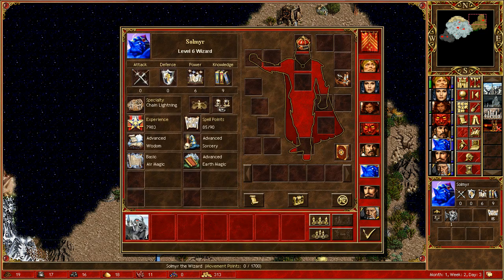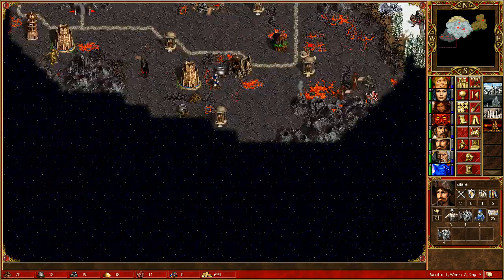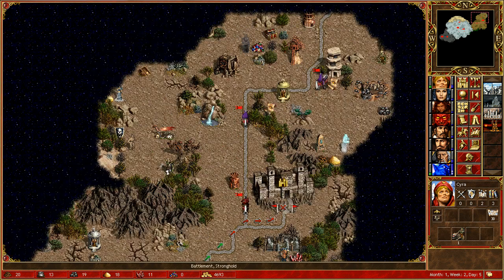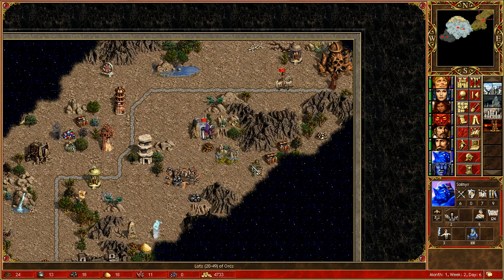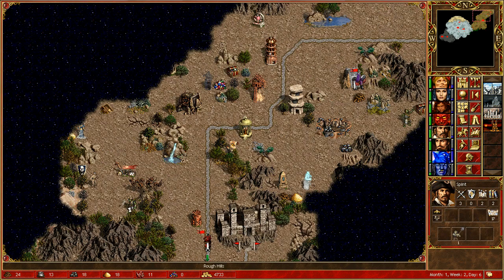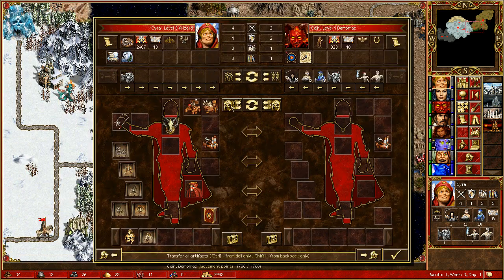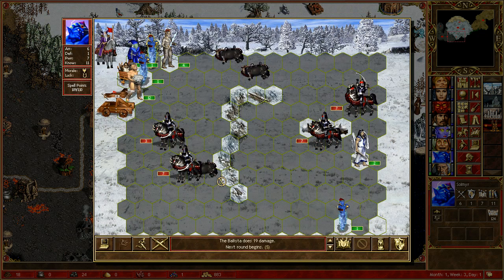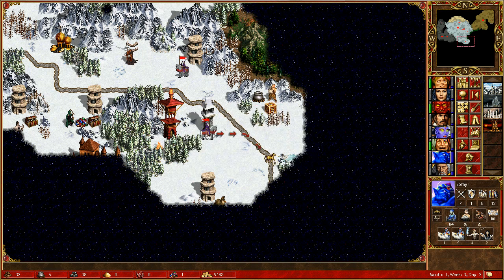[ENG] HOMM3 HotA Ufretin[TOW] vs PC[RAM] Mini-Nostalgia 2of3